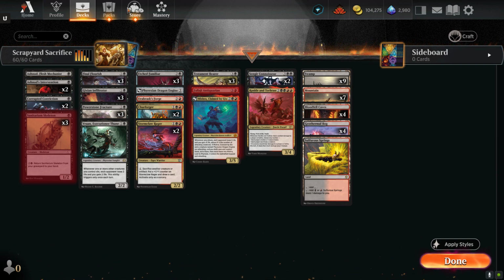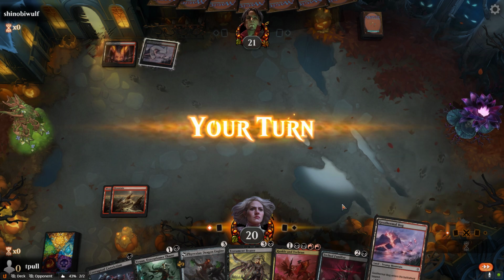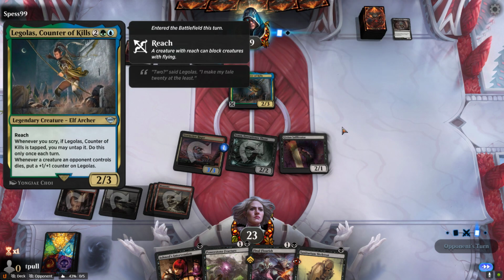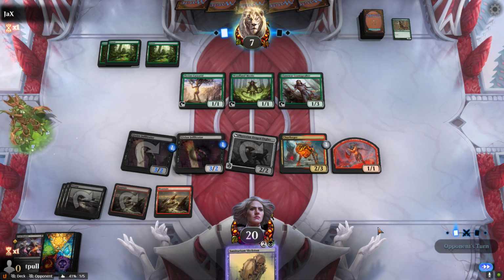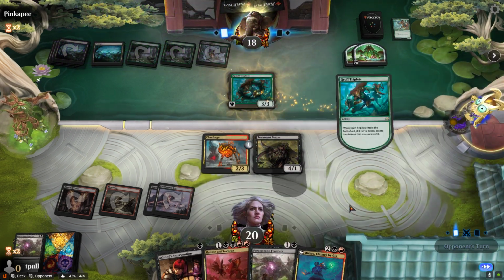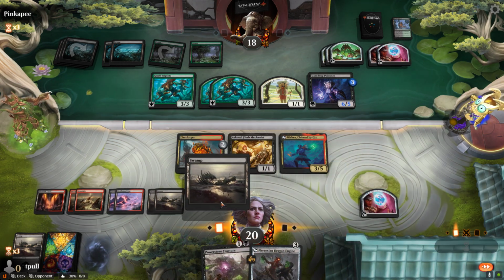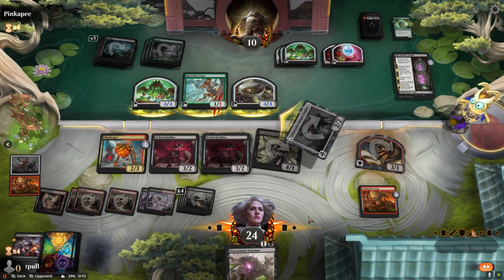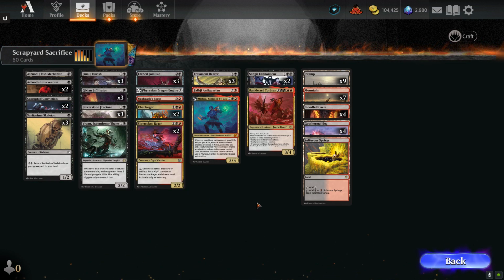Scrapyard Sacrifice | MTG Arena | Alchemy Best of 1 - WOTC Premade Deck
We made it!  The last of the premade Alchemy decks!  Wish I had better news, but this one is kinda so-so.  A lot of these decks feel like a miss.